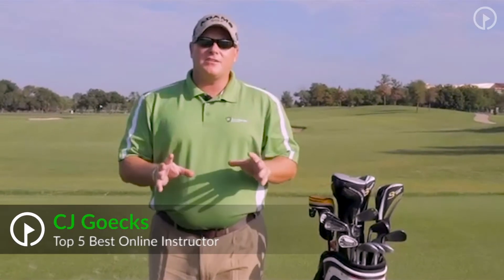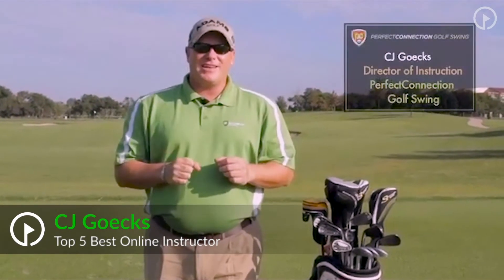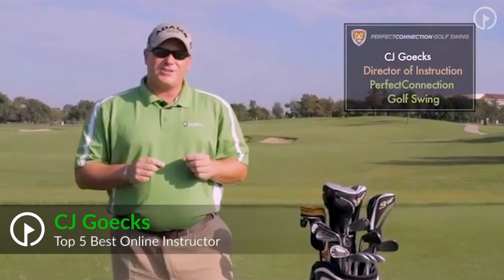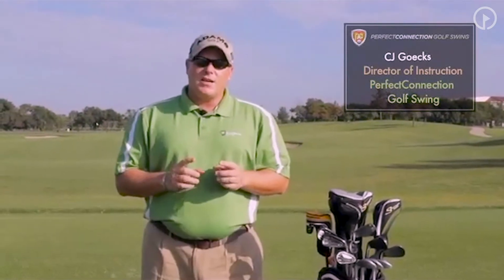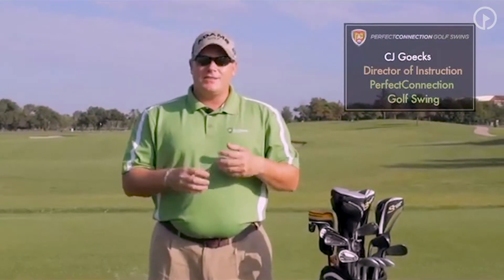Take it to the Course Introduction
Watch "Take it to the Course: Introduction" presented by Perfect Connection Golf Swing from GolfSwing.com